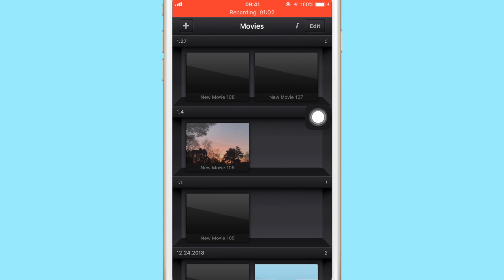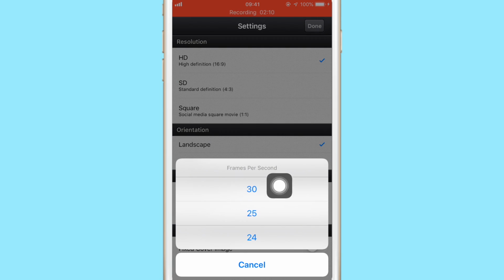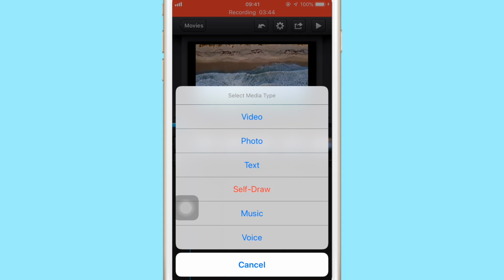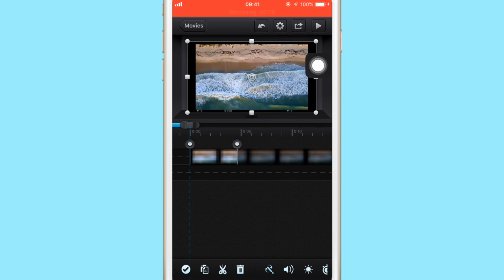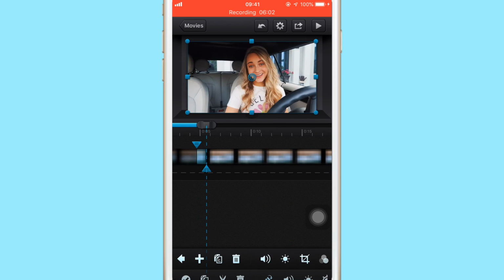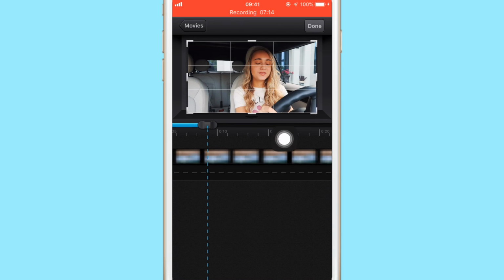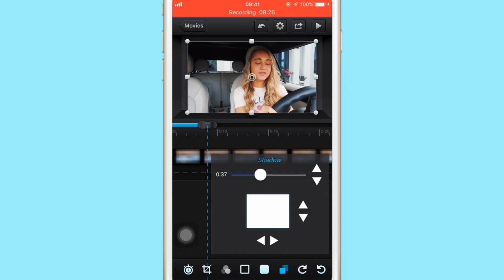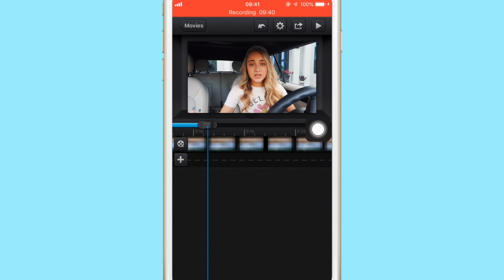How to EDIT LIKE A PRO ON CUTE CUT PRO // Basics of Cute Cut Pro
I share a ton of tips on editing, marketing, and branding. Be sure to get your copy today